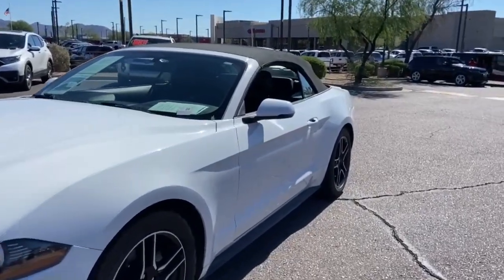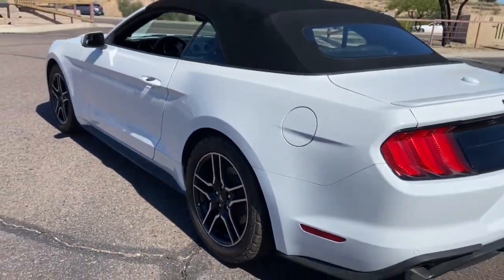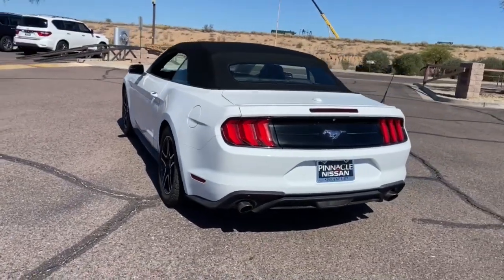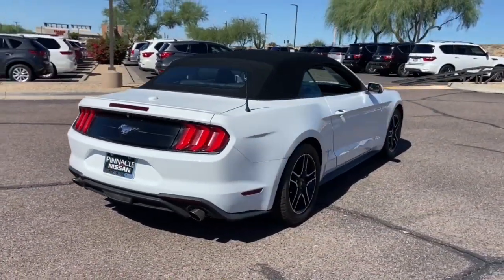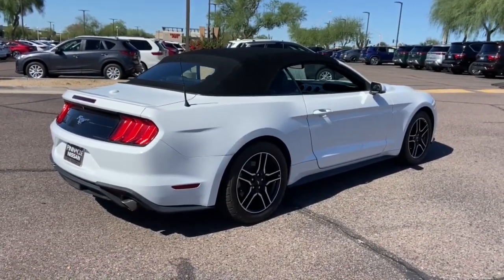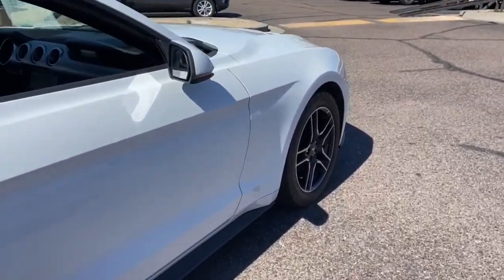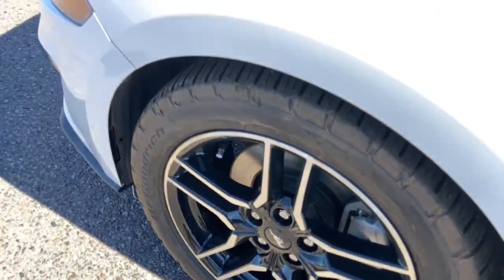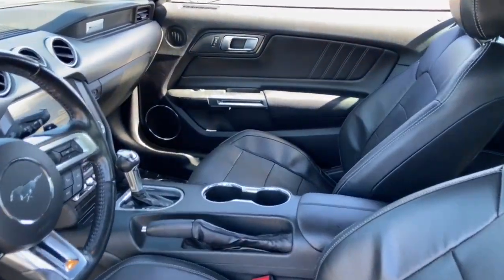2019 Ford Mustang Phoenix, Scottsdale, Peoria, Tempe, Gilbert, AZ PN20871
Oxford White [LISTING TYPE] 2019 Ford Mustang EcoBoost Premium available in Phoenix, Arizona at Pinnacle Nissan. Servicing the Scottsdale, Peoria, Tempe, Gilbert, AZ area.

Pinnacle Nissan
7601 E Frank Lloyd Wright Blvd

Recent Arrival in Scottsdale. CARFAX One-Owner. Clean CARFAX. ABS brakes, Alloy wheels, Compass, Electronic Stability Control, Front dual zone A/C, Heated door mirrors, Heated front seats, Illuminated entry, Low tire pressure warning, Remote keyless entry, Traction control. Oxford White 2019 Ford Mustang EcoBoost Premium EcoBoost 2.3L I4 GTDi DOHC Turbocharged VCT RWDbrbrbrAwards:br  * 2019 KBB.com 10 Coolest Cars Under $30,000brbrWe provide 145 point inpection on all our used vehicles. It's our mission to faithfully serve our Phoenix-area friends and neighbors, including folks in Sun City, Avondale, Glendale, Scottsdale, Cave Creek, Mesa and Tempe.
AM/FM radio: SiriusXM,AM/FM Stereo,Bose Premium Audio with 9 Speakers,Radio data system,SiriusXM Radio,Air Conditioning,Automatic temperature control,Front dual zone A/C,Rear window defroster,Power driver seat,Power steering,Power windows,Remote keyless entry,Steering wheel mounted audio controls,Four wheel independent suspension,Speed-sensing steering,Traction control,4-Wheel Disc Brakes,ABS brakes,Dual front impact airbags,Dual front side impact airbags,Emergency communication system: 911 Assist,Front anti-roll bar,Knee airbag,Low tire pressure warning,Occupant sensing airbag,Rear anti-roll bar,Brake assist,Electronic Stability Control,Exterior Parking Camera Rear,Delay-off headlights,Front fog lights,Fully automatic headlights,Panic alarm,Security system,Speed control,Bumpers: body-color,Heated door mirrors,Power door mirrors,Spoiler,Turn signal indicator mirrors,AppLink/Apple CarPlay and Android Auto,Auto-dimming Rear-View mirror,Compass,Convertible roof lining,Driver door bin,Driver vanity mirror,Front reading lights,Garage door transmitter,Illuminated entry,Leather Shift Knob,Outside temperature display,Overhead console,Passenger vanity mirror,Power convertible roof,SYNC 3 Communications & Entertainment System,Tachometer,Telescoping steering wheel,Tilt steering wheel,Trip computer,Voltmeter,Climate Controlled Heated/Cooled Front Seats,Front Bucket Seats,Front Center Armrest,Heated front seats,Leather Bucket Seats,Power passenger seat,Ventilated front seats,Passenger door bin,Alloy wheels,Wheels: 18 x 8 Machined-Face Aluminum,Glass rear window,Speed-Sensitive Wipers,Variably intermittent wipers